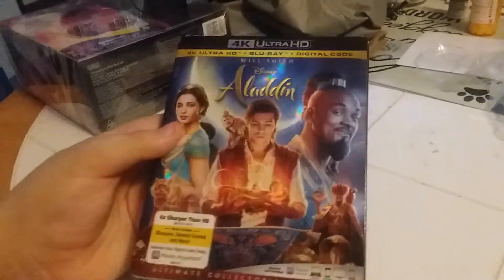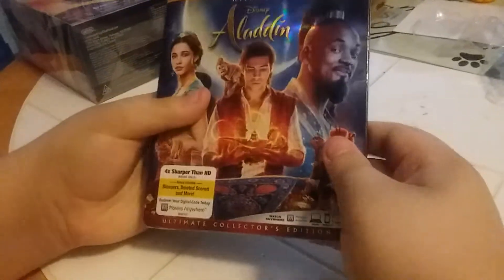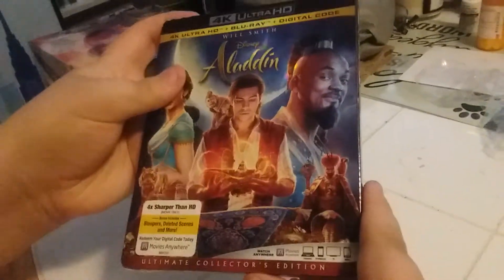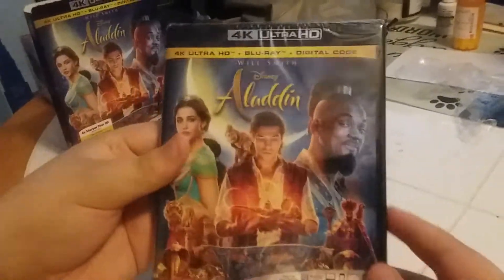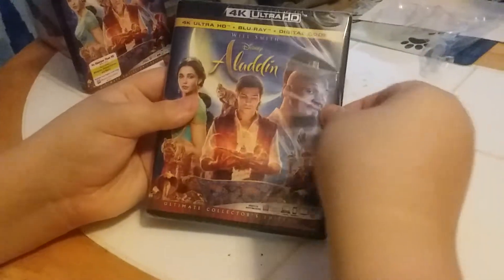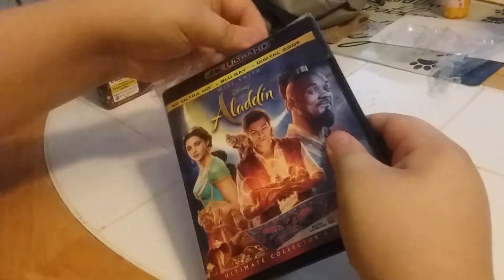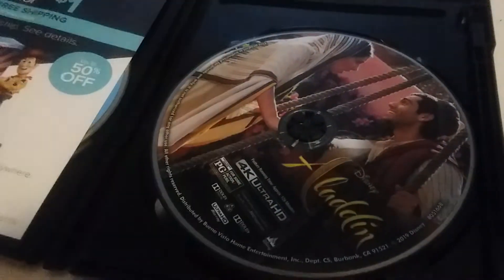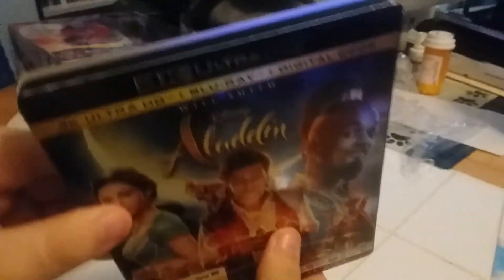Aladdin 4K Ultra HD Blu-ray Unboxing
Here is an unboxing of Aladdin on 4K Ultra HD Blu-ray that I picked up at the Richfield Best Buy store.